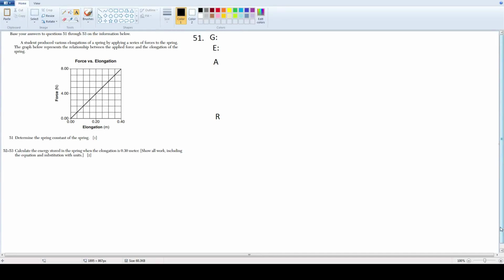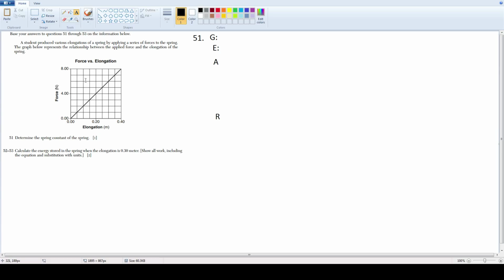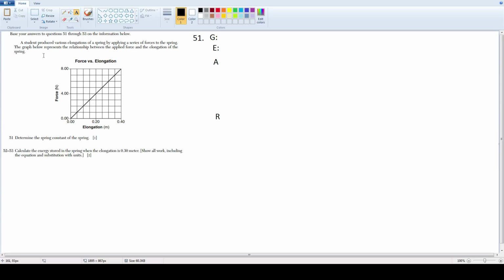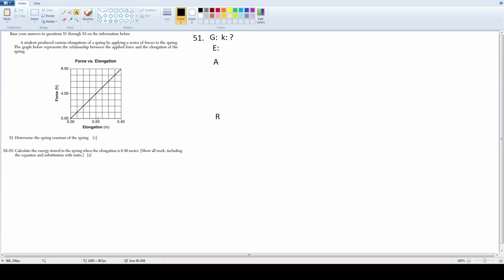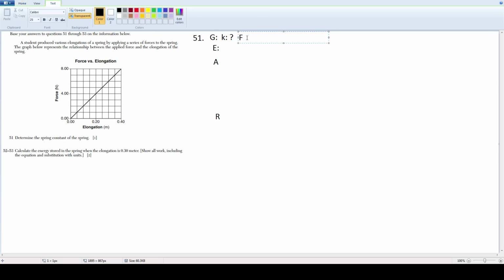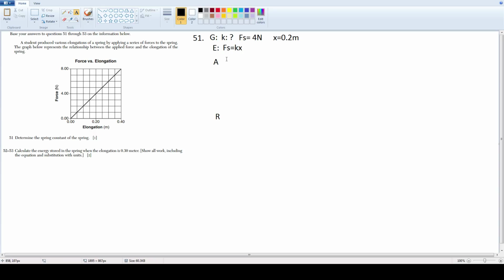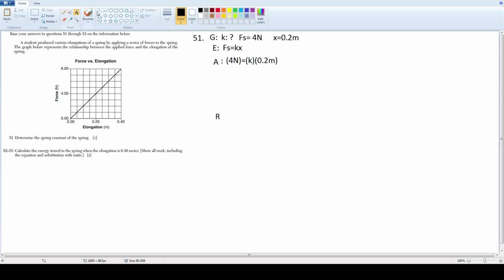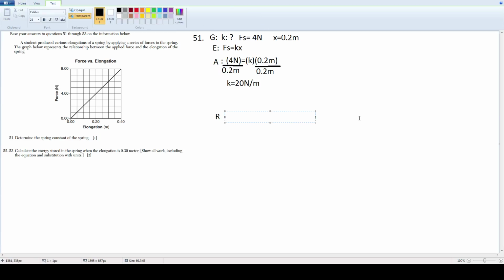June 2012 Question 51 Springs and Potential Elastic Energy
This is part 1 of a 2 part questions. Next video will be doing question 52-53 from the same regents. They both involve the same thing.